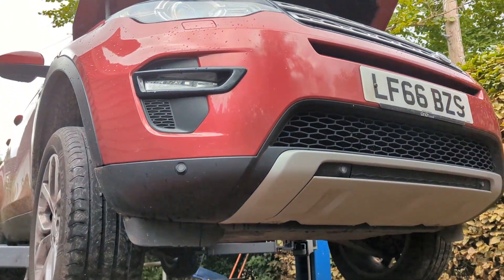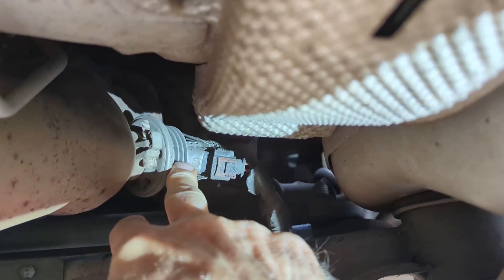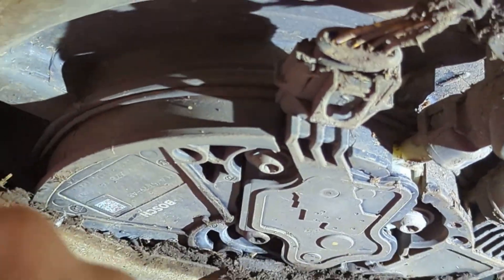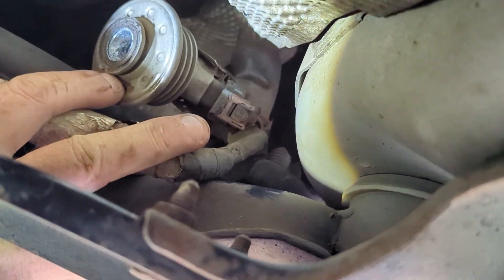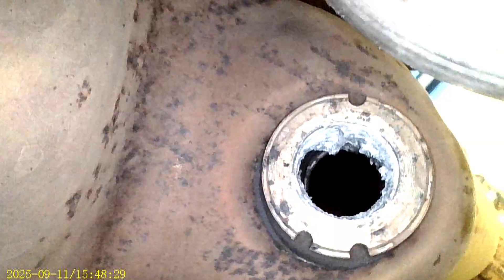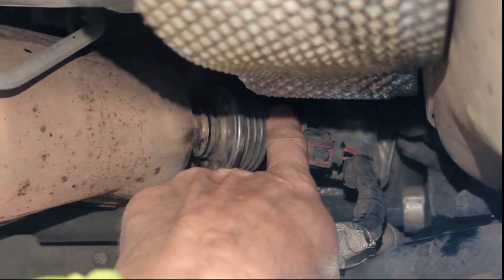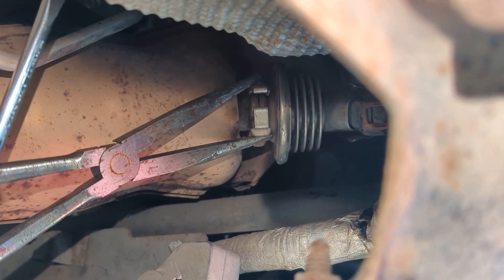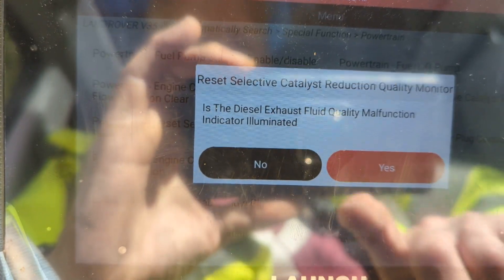Incorrect Diesel Exhaust Fluid Quality Detected” – FIXED on Land Rover Discovery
If your Discovery is throwing a DEF warning and threatening not to start, this might save you a costly trip to the dealer.

We had the dreaded "Incorrect Diesel Exhaust Fluid Quality Detected" warning on our Land Rover Discovery Sport with the Ingenium diesel engine.

Our first plan? Flush the DEF tank, clean the injector nozzle, and hope the car would recognise the fix, feel better, and clear the warning on its own.

We tried it without a diagnostic tool et via diagnostic tool and there’s one final step that almost makes you think the whole process failed — until you do it... and everything clicks into place.

In this video, we walk through:

-What the warning looked like
-The steps we took to fix it (including the tank drain and refill)
-Explore with code reader reset options

The crucial final step to complete the fix